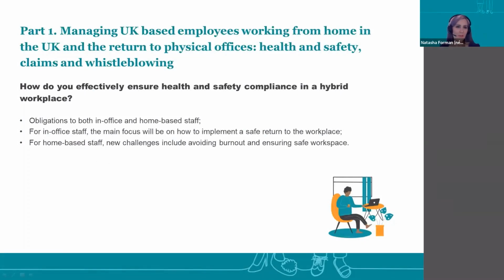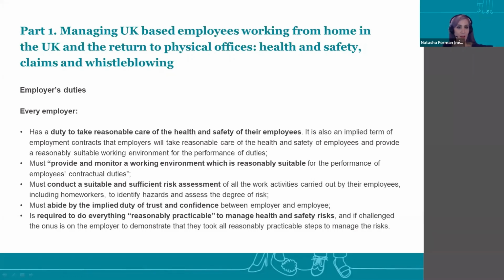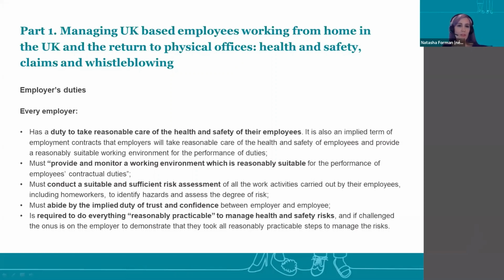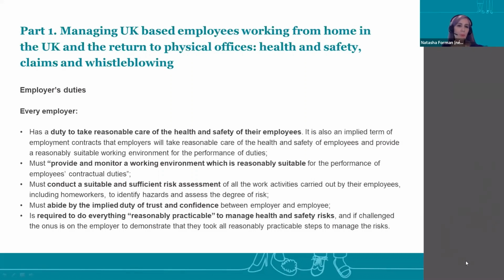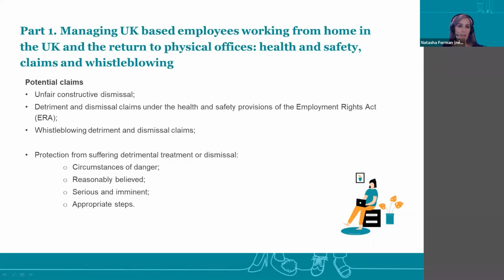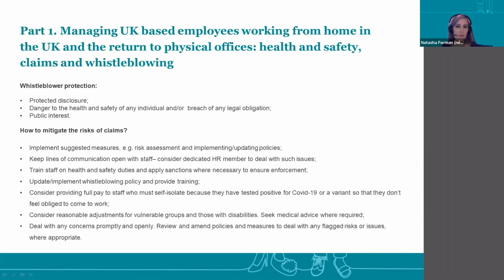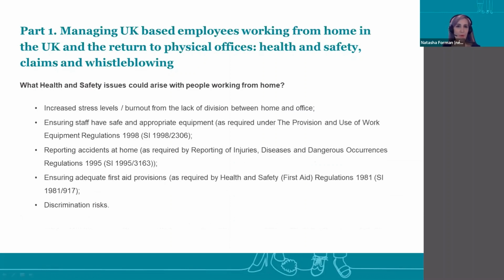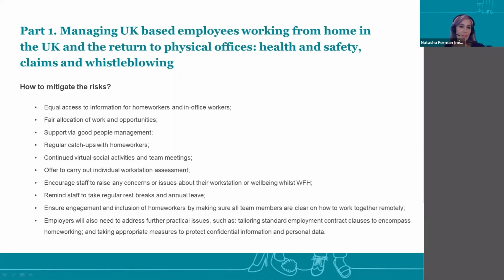Hybrid work post the pandemic : Health and Safety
Managing UK based employees working from home in the UK and the return to the physical offices

Launching our Hybrid work post the pandemic series Natasha Forman (née Koshnitsky)  in our Employment team explores health and safety considerations for employers managing UK based employees working from home and returning to the physical office covering :

- Health and safety in the office
- Health and safety out of the office (remote working)
- Possible exposure to claims
- Whistleblowing
- Top tips for mitigating risk